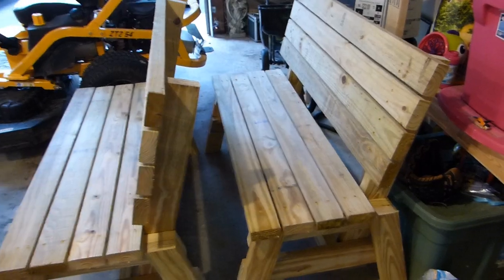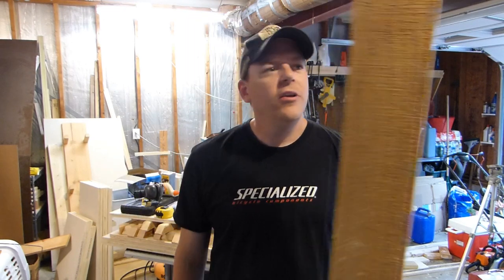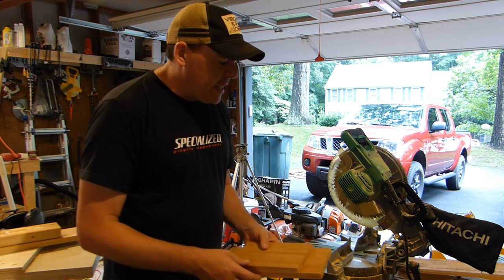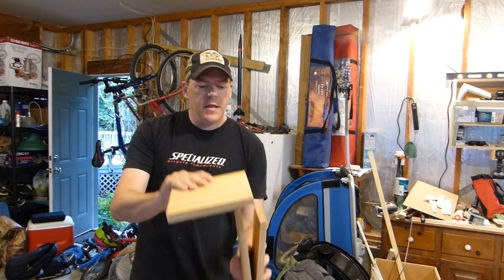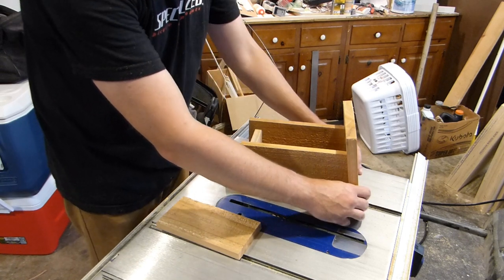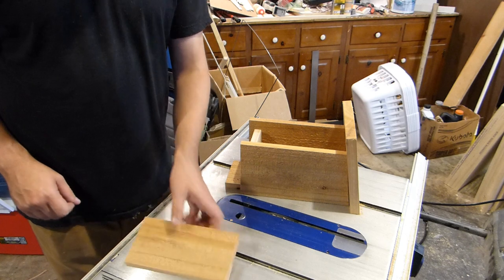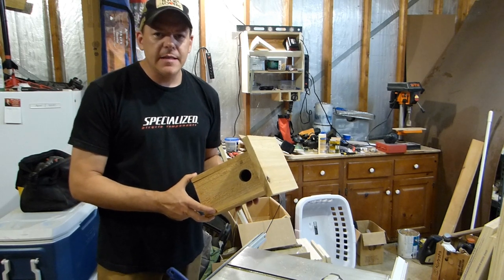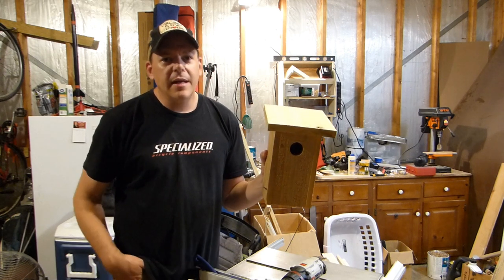#51 Making Bluebird Boxes With Cedar Fence Boards - Inexpensive Bluebird House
Making slight modifications to the bluebird house plan linked below, we made a few bluebird boxes to put up around the farm using cedar, which is naturally rot resistant and resists bugs.

Bluebirds are pretty to look at and eat bugs, so I'm happy to have them around the farm.

The modifications I made are:
Lengthen the front panel to 9.25 inches
Due to difference in wood thickness from the plans, I had to make the bottom panel 4"x4.125"
Drilled the 1.75" diameter hole 2" to the hole center from the top and centered on the board
Changed the opening pivot to the top of the front panel

5) Share our channel with a friend

~~About Us~~
We're a 43 acre Christmas tree farm in central Virginia. We bought the property in November 2018 and have been documenting our whole journey starting this business from the ground up. We don't have any ag experience prior to starting this business, so we're constantly learning as we go!

We are thankful for you viewers and subscribers and love your comments and feedback!

~~FARM FAQ~~

~~Equipment on our Farm~~
Tractors: Kubota L3901, Farmtrac 60
Mower: Cub Cadet Ultima ZT2
Box Blade: Land Pride BB2560
Rotary cutter: King Kutter 60" (model unknown)
3pt Tiller: Caroni L800 36"